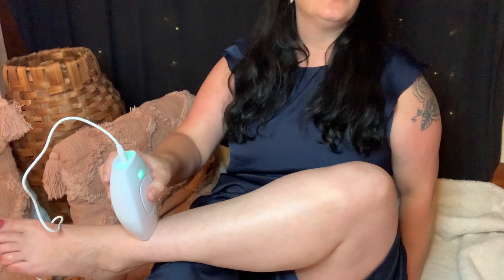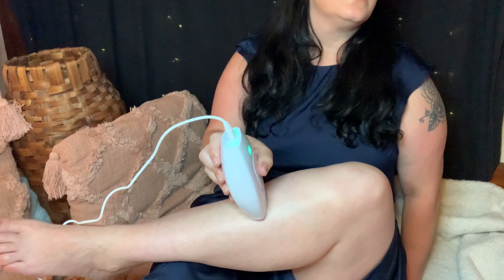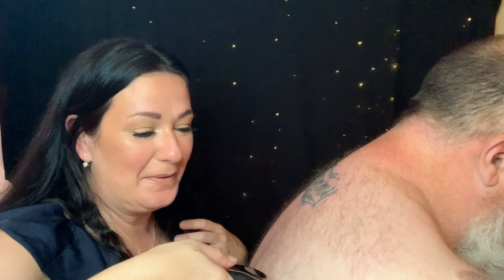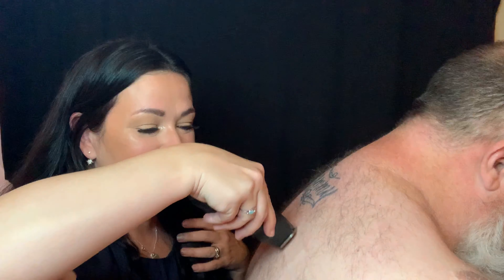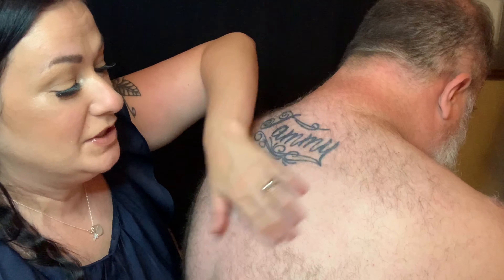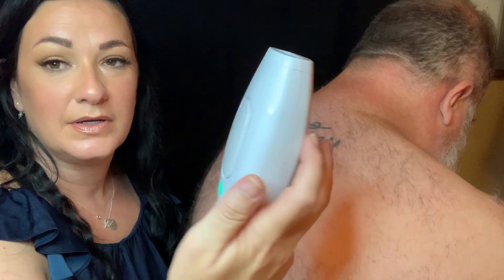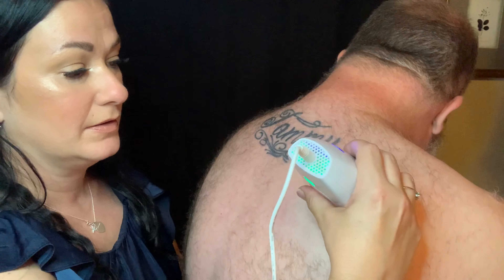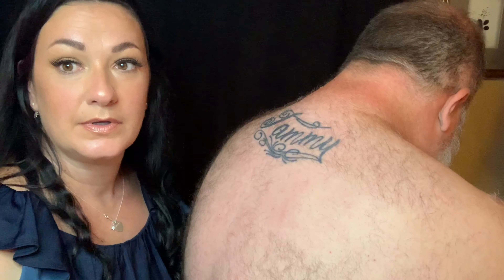At home laser hair removal [KetchBeauty Laser] FIRST IMPRESSIONS Will this work on my husbands back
Ketchbeauty.com
I received the IPL at no cost to me to review, my thoughts and opinions are all my own! Thank you to KetchBeauty  for sending this for me to try!

Proverbs 3:5  Trust in The Lord with all your heart and lean not on your own understanding; In all you ways submit to The Lord and He will make your paths straight!
I have been seeing this particular scripture everywhere and thought I would pass it along! God bless and keep you!
XOXO